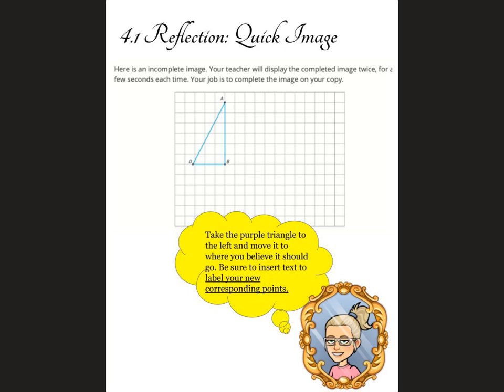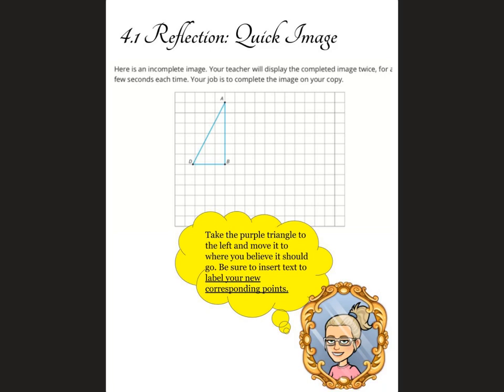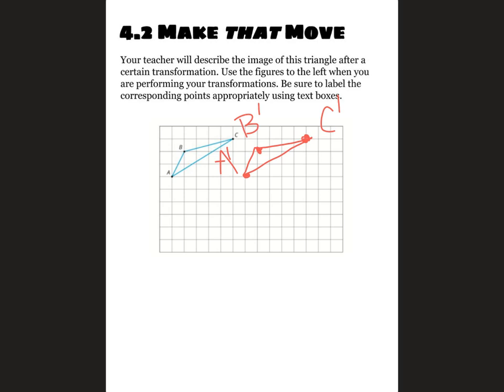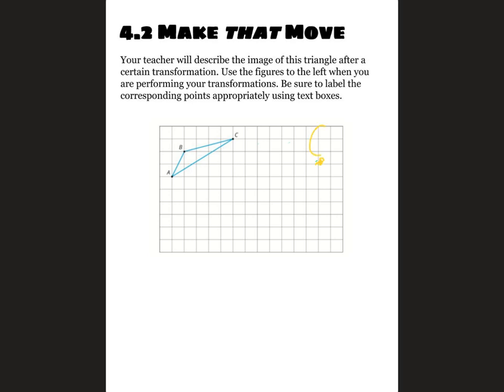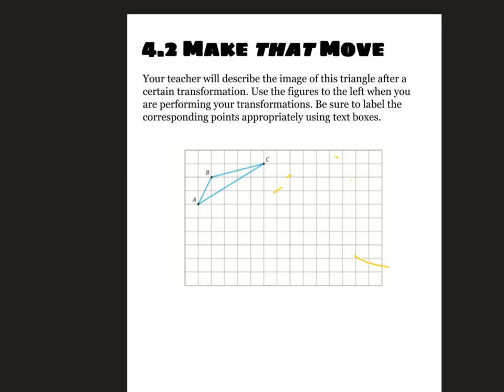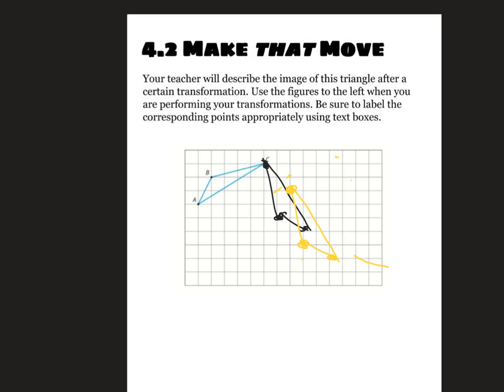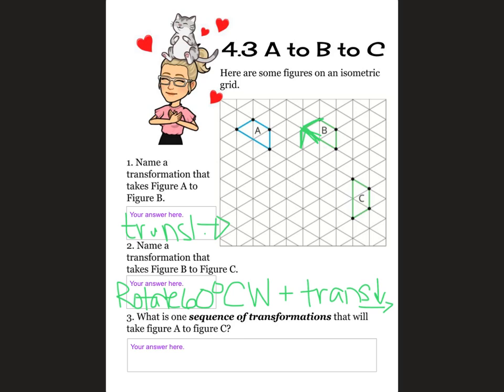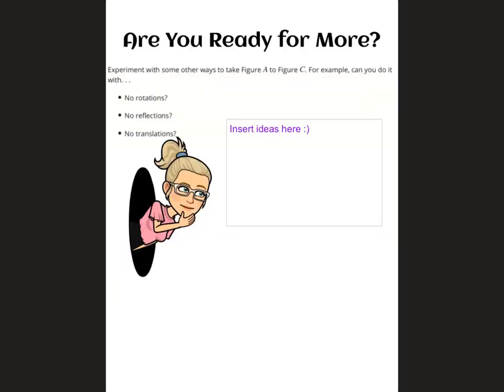Remote day 8/28